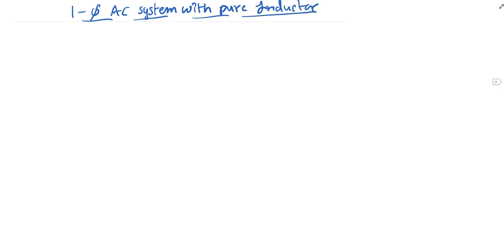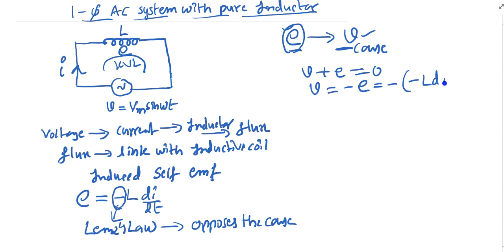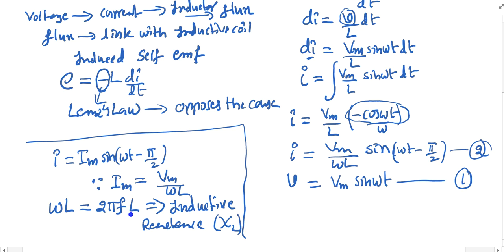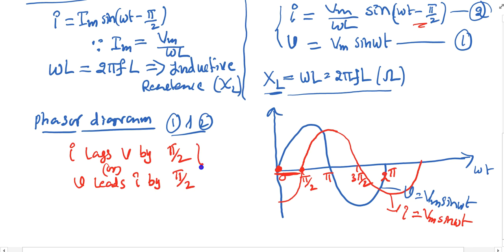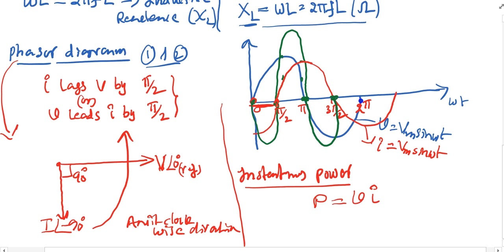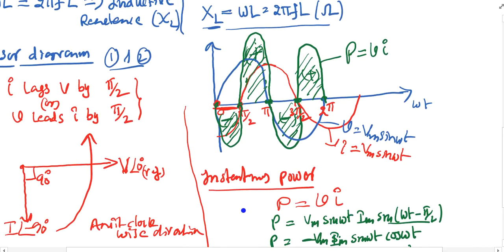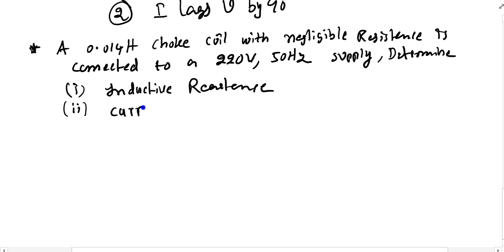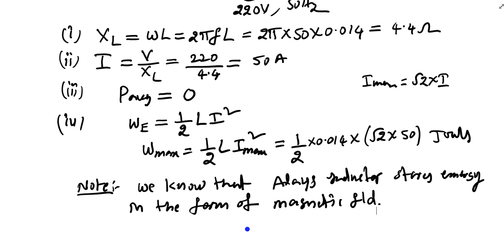BEE14 Single phase AC system with Inductor